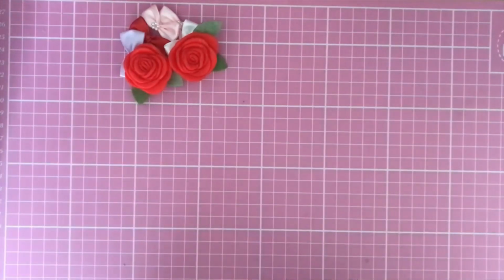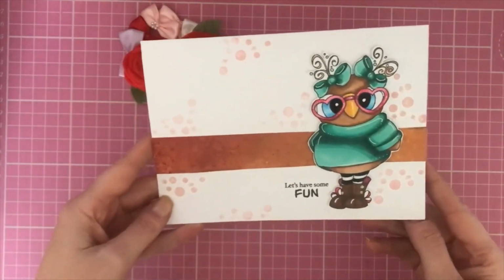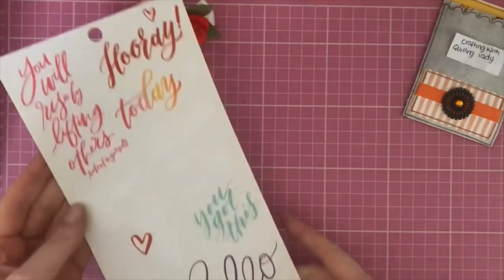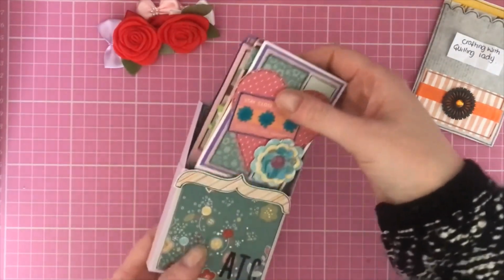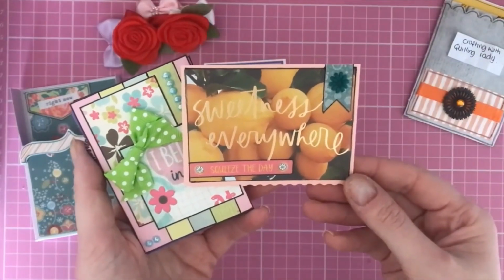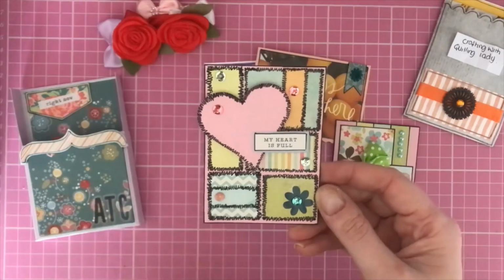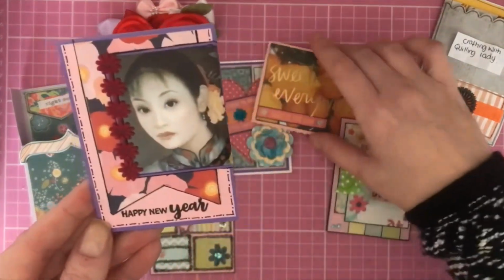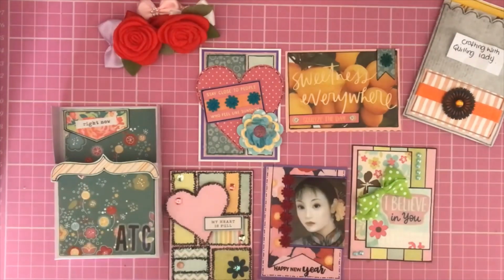pbcalphabet Week Twelve 'S' For Scraps, A Catch Up And Are You My Secret Giveaway Winner????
Hello Everyone Thank you for joining me today, Hope your all well? Today I have my Project I have made that I think will work for two challenges. First up Hilary's Alphabet challenge. This is Video Twelve 'S' For Scraps.
You can find Hilary's channel here  @pinkbubblecards  where all the details of her challenge can be found, hope you might like to join in.
Here Is My Video's so far...
Also have to say big Thank you To Jenny from @jennyGingerNinjaCrafts for the Beautiful Thank you card, And Thank you to ladies who took part in my secret giveaway.